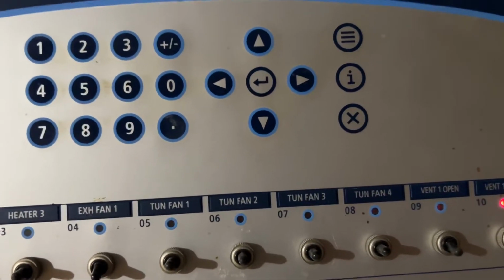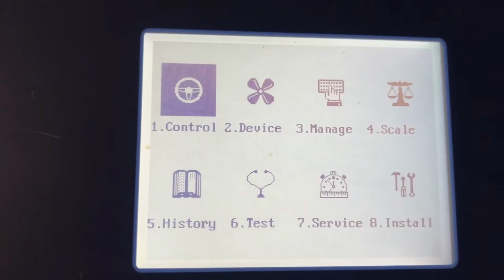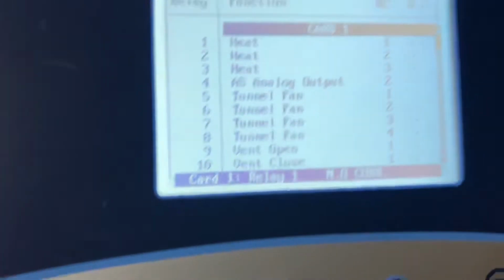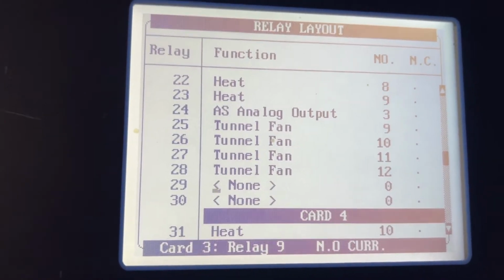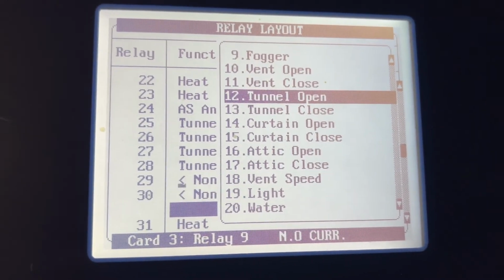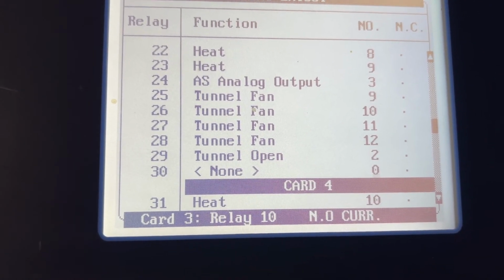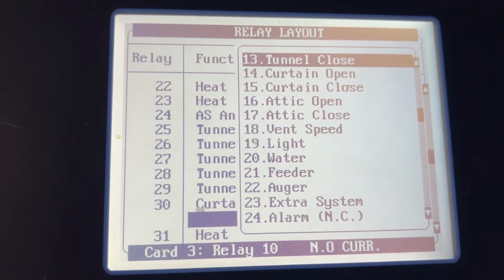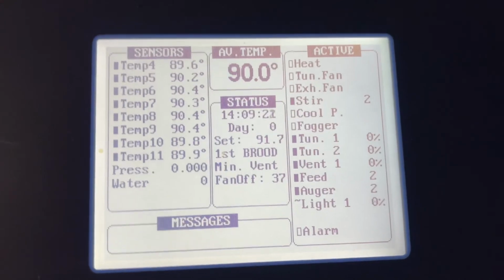Rotem controller add tunnel machine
Do it your self channel is automobile and farming  related video to help people they do it your self D.I.Y AT HOME